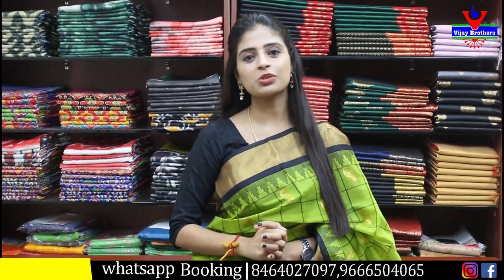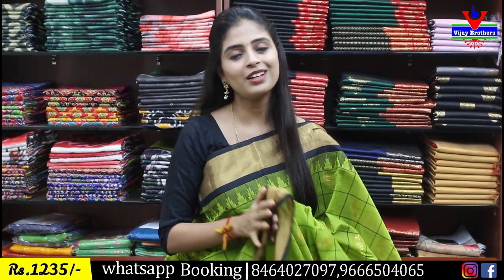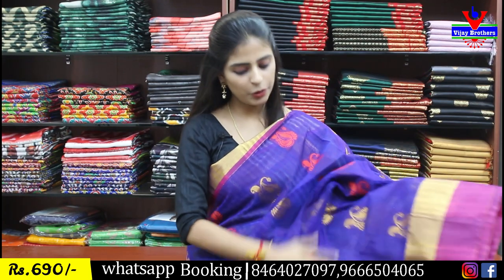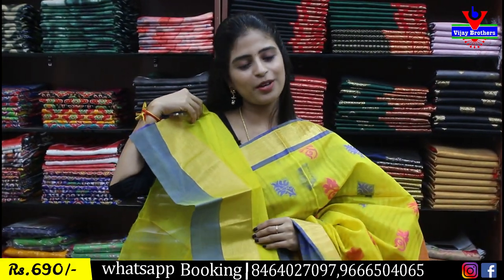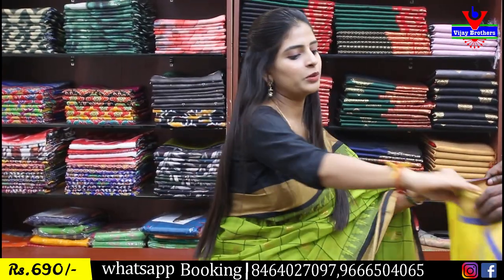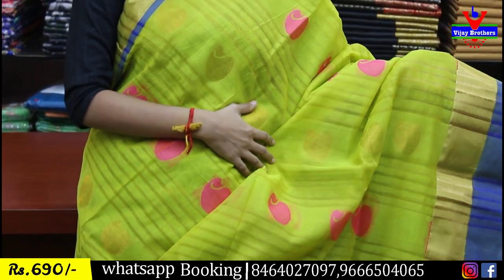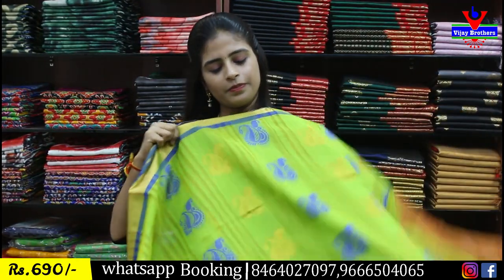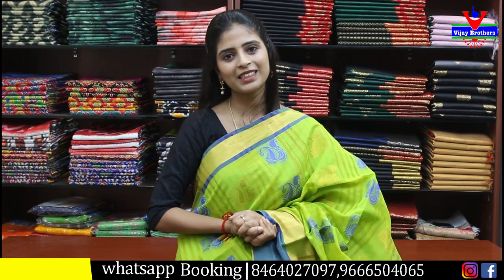gadwal Sico sarees collections | 8464027097,9666504065